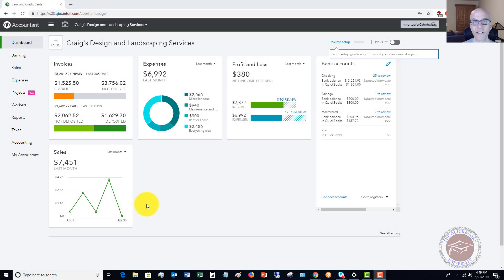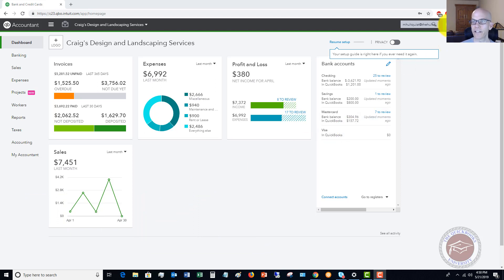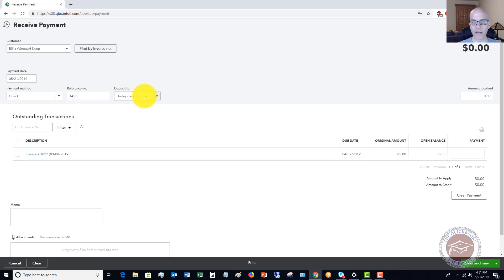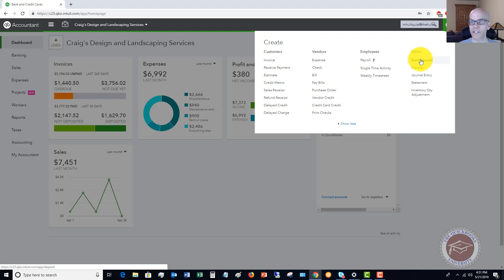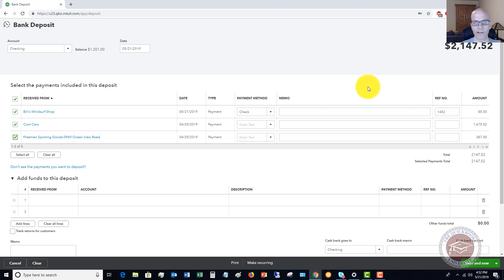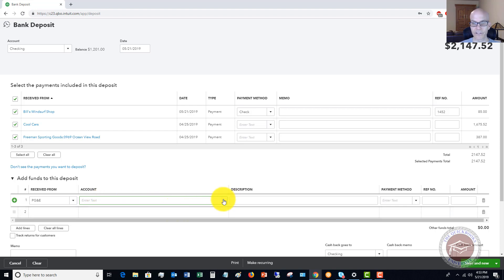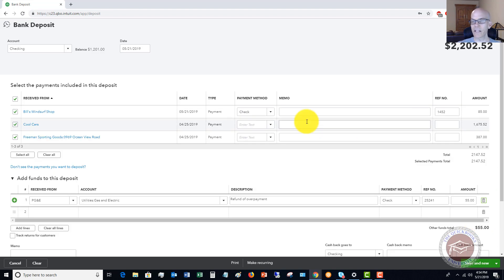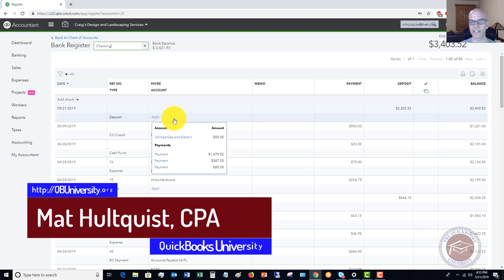How to Record Deposits in Quickbooks Online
- In this video I walk through how to record deposits in Quickbooks Online.

There are multiple ways to record deposits in Quickbooks Online, depending on how you get the payment.  It could be from a customer or it could be a refund of an overpayment.  This video walks through how to make these types of deposits correctly in Quickbooks Online.

Let me walk you through, step-by-step, how to properly use Quickbooks Online, and answer your personal Quickbooks questions